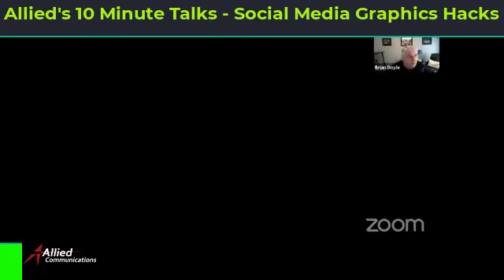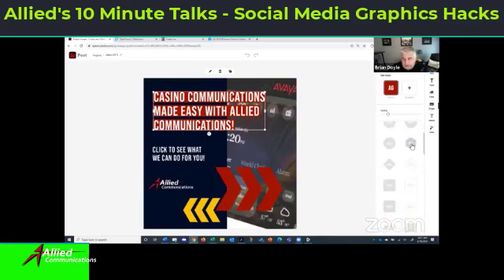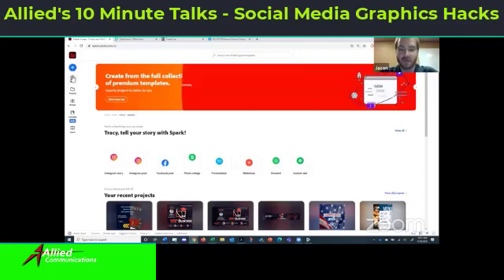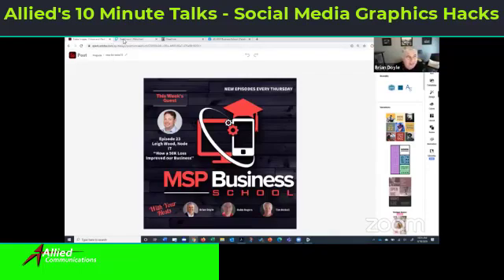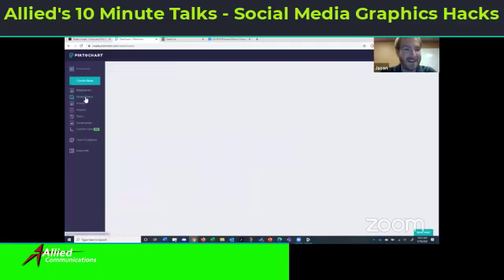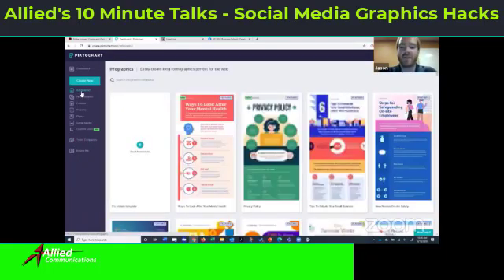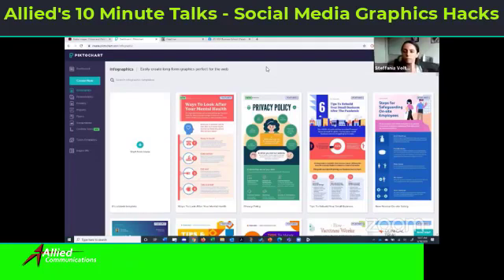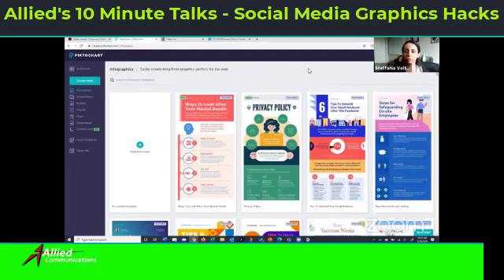Allieds 10 Minute Talks Social Media Graphic Hacks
In this edition of Allied's 10 Minute Talks, Jason and Brian were joined by Steffania to discuss some of their favorite tools to post on social media.

With the tools mentioned today, people with little to no design experience can produce professional and visually appealing content in minutes.

Capturing people's attention on social media and getting them to stop scrolling is critical to success.

The team discusses some great tools and methods for doing just that.